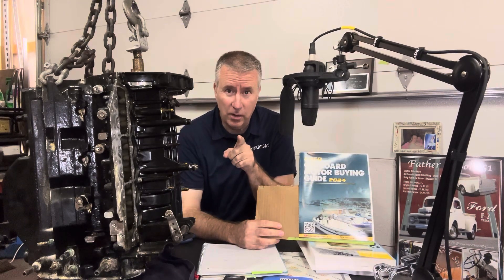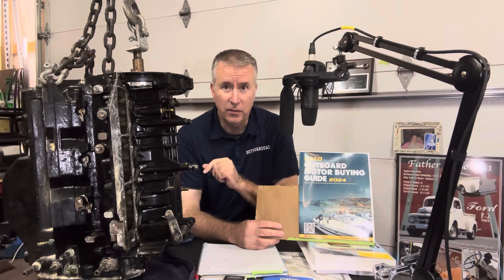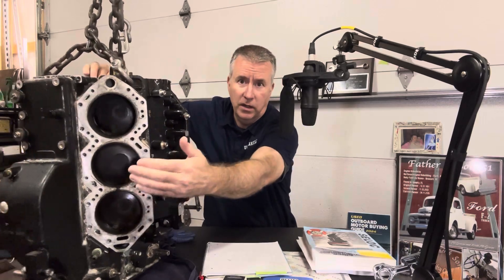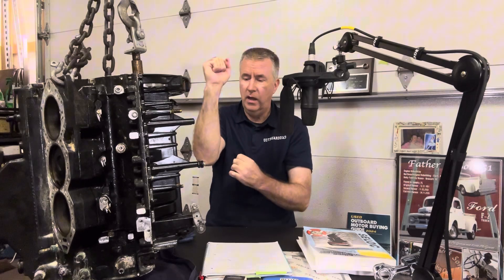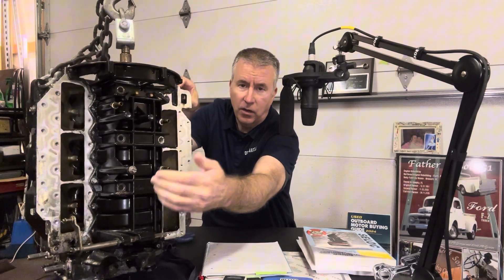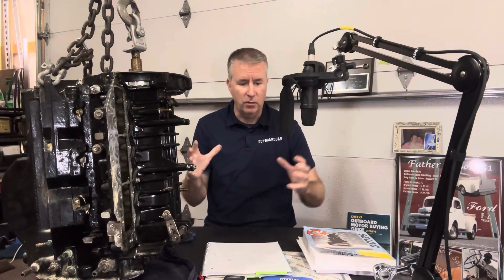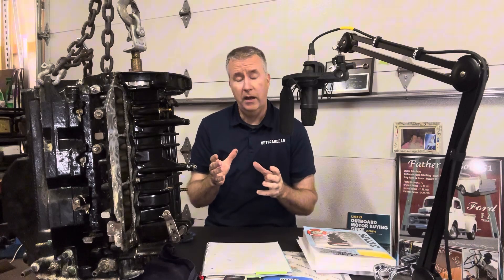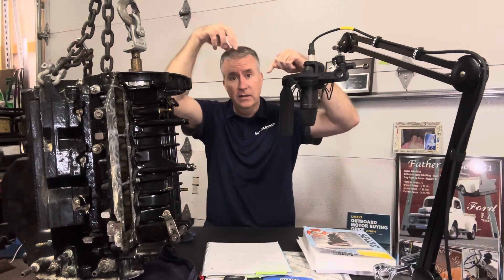What Killed 2 Stroke Outboards vs 4 Stroke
Fuel injected carbureted two stroke vs four stroke Outboards